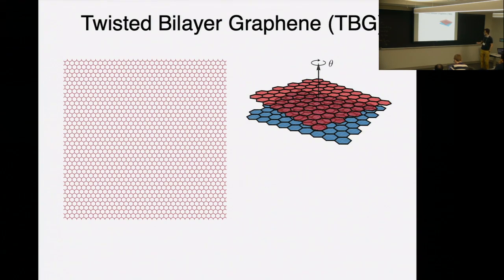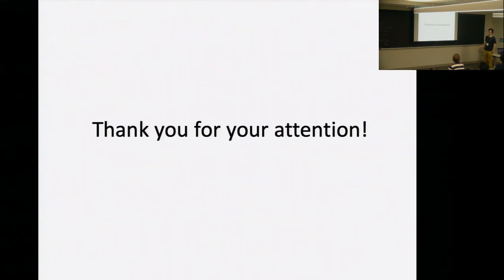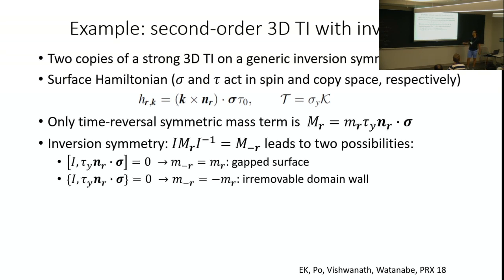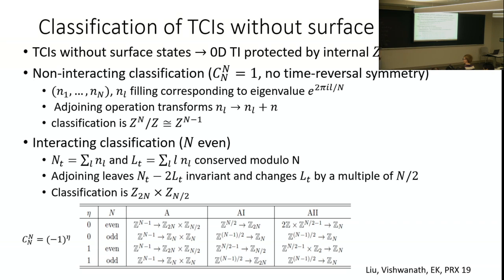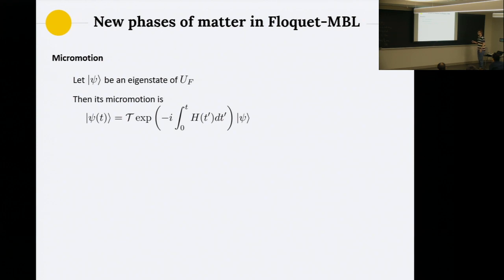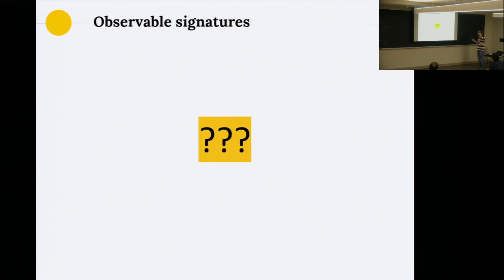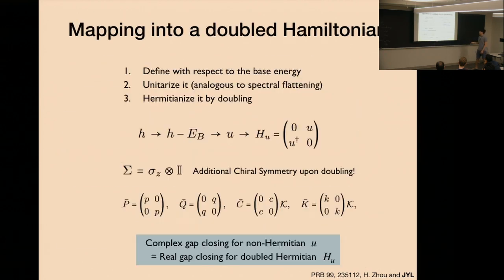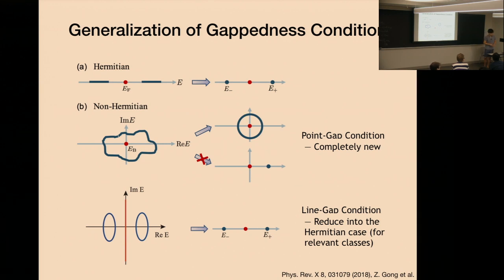Session 5: Postdoc/Student Talks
1. Grisha Tarnopolskyy (Harvard), Origin of magic angles in TBG

2. Eslam Khalaf (Harvard)

3. Dominic Else (MIT), Topological phases of matter protected by time-translation symmetries with multi-dimensional “time”

4. Jong Yeon Lee (Harvard)